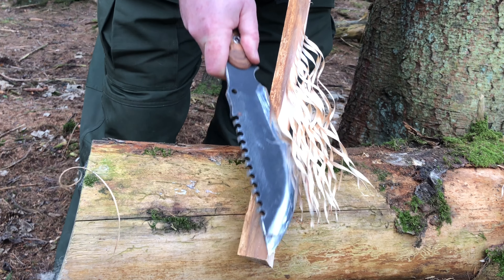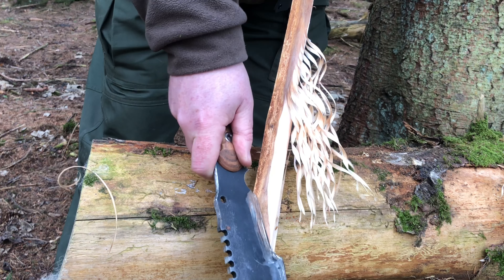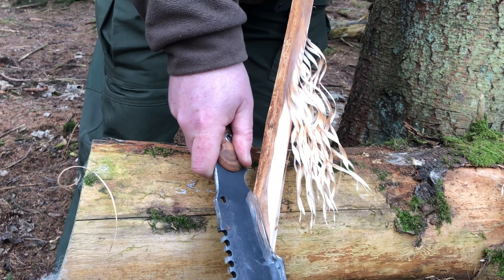Tracker knife- Draw feather tips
Here is a couple of handy tips for anyone who struggles doing draw feathers or creating shaving on how to go about making them.